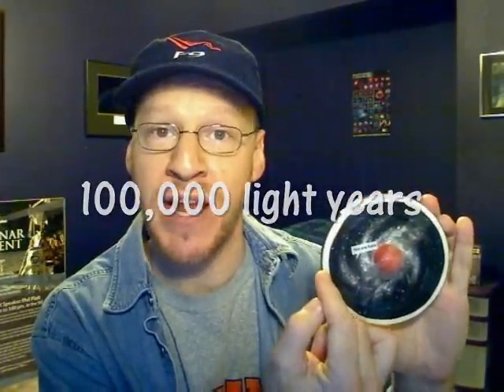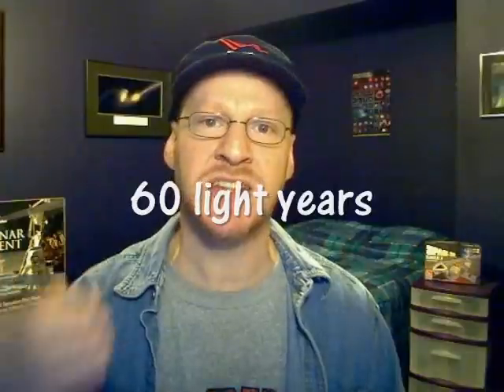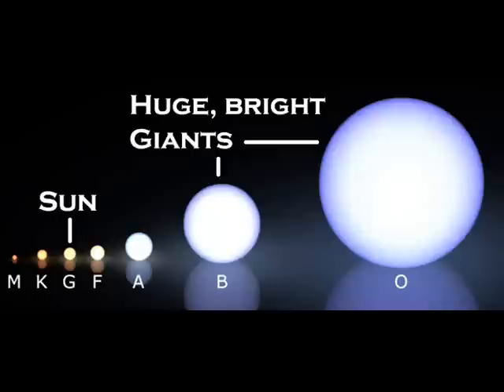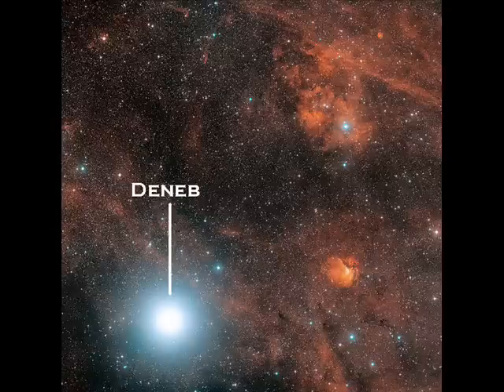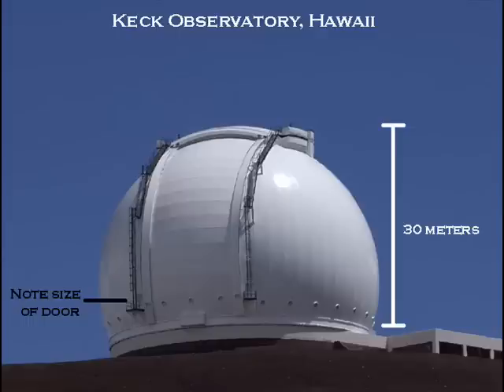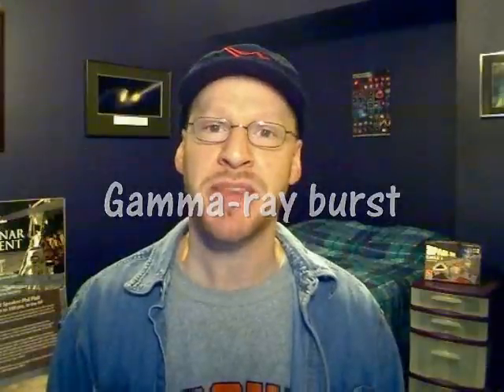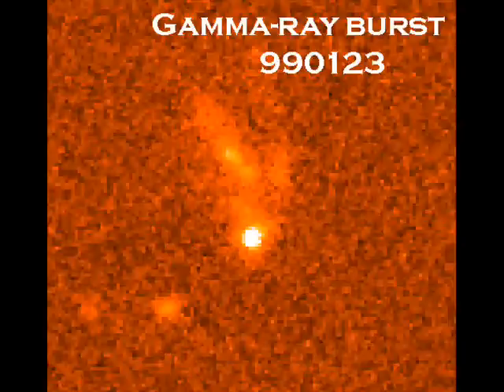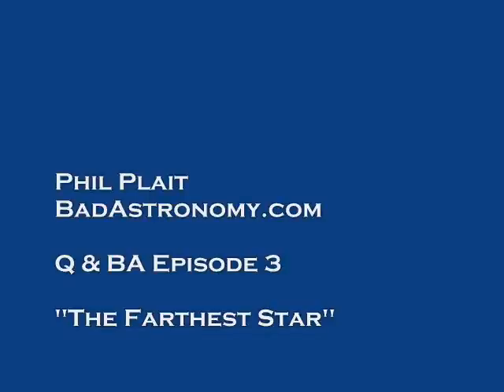Q and BA Episode 3: The Farthest Star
How much of the Milky Way Galaxy do we see, and what is the farthest star we can see with our own eyes? The answers might surprise you.